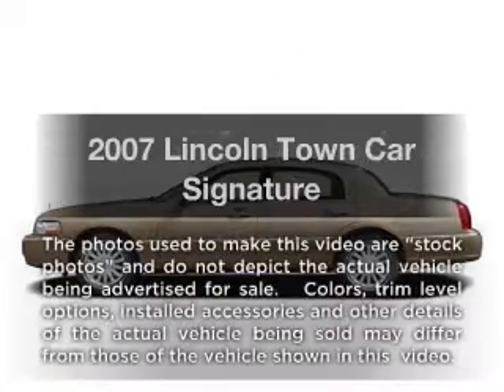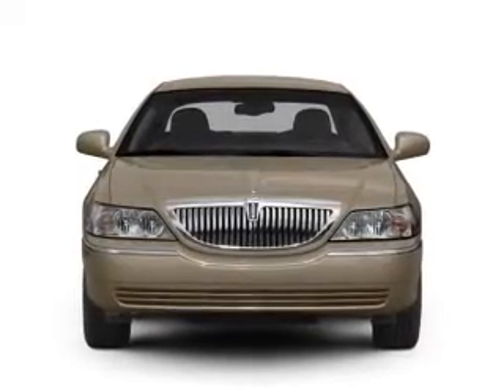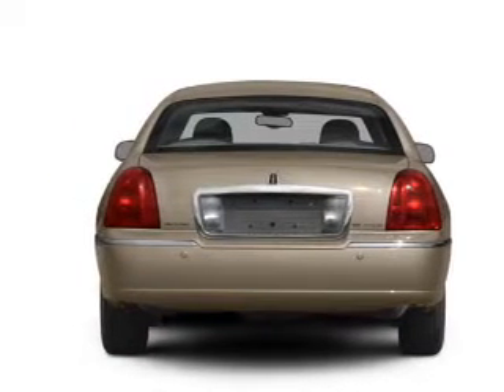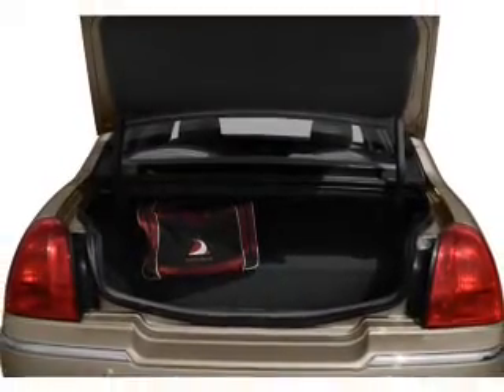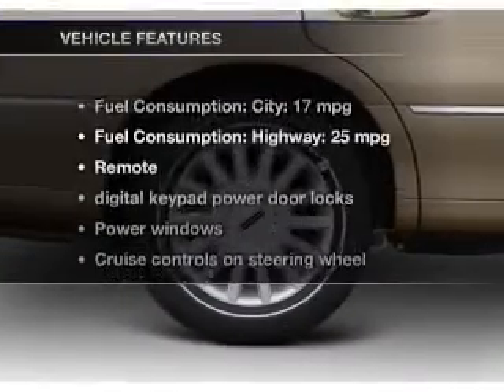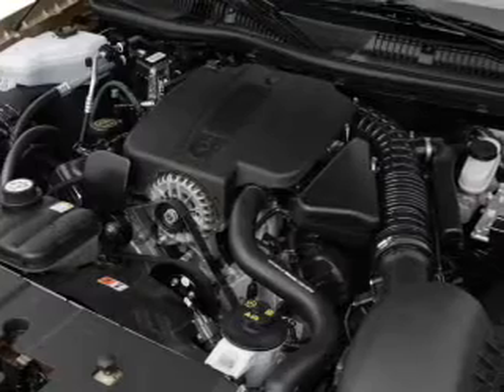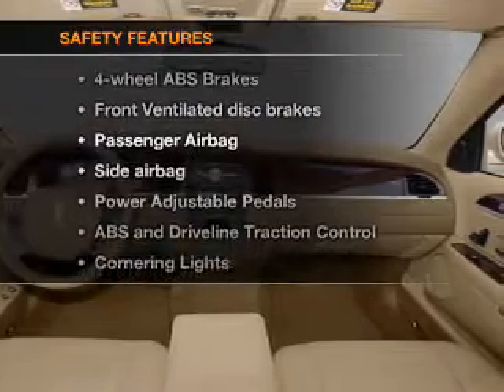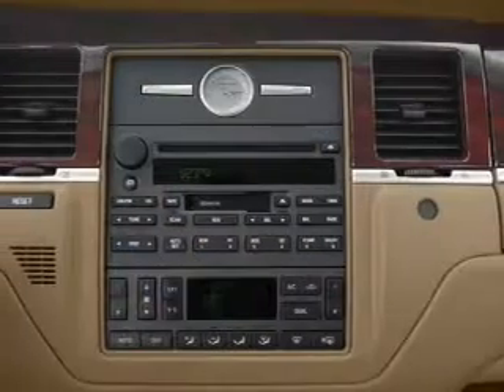2007 Lincoln Town Car - VERSAILLES KY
Year: 2007
Make: Lincoln
Model: Town Car
Trim: Signature
Engine: 4.6 liter 8 cylinder 16 valve
Transmission: 4-Speed Automatic
Color: Cashmere Tri-Coat
Mileage: 50308
Address:
3405 LEXINGTON RD